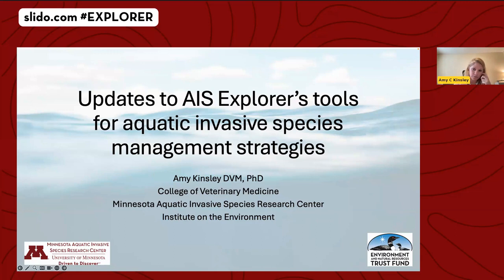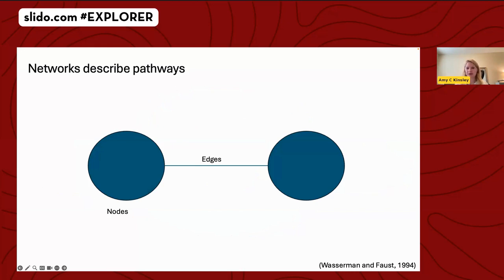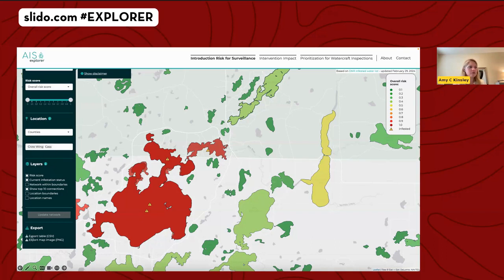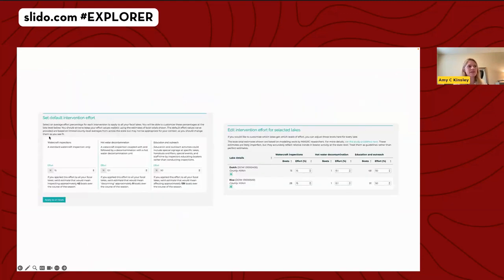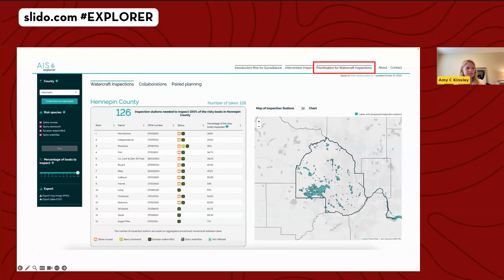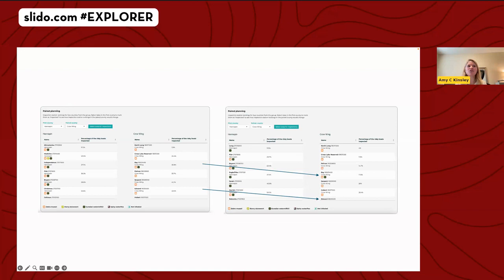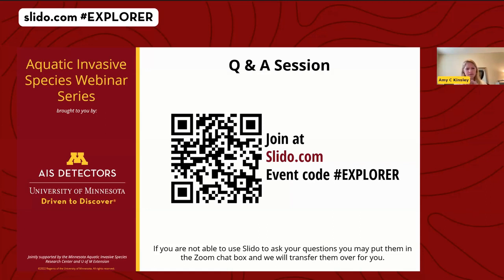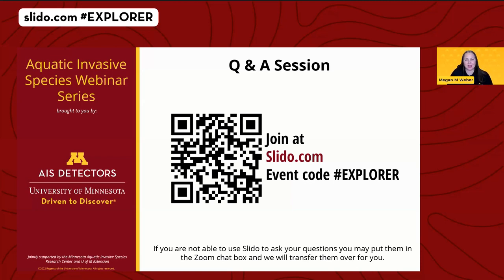Webinar: Unlocking Insights: Updates to AIS Explorer's Tools for AIS Management Strategies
This webinar was recorded on March 13, 2024 as part of the Aquatic Invasive Species Webinar Series hosted by the AIS Detectors program at the University of Minnesota. Read more about this webinar and our guest speaker, Amy Kinsley below.

About this webinar:
Join us for an exploration of the latest advancements in AIS Explorer an online interactive dashboard designed to support decision-making in managing invasive species. In this webinar, we'll discuss how these new tools make informed decisions more accessible, assisting AIS managers in evaluating the effectiveness of various prevention and intervention strategies. These strategies include the placement of watercraft inspections, and decontamination stations, as well as education and outreach initiatives. Moreover, we'll introduce an innovative feature that fosters collaborations among local AIS managers by optimizing the placement of watercraft inspection stations using boater movement patterns. Gain valuable insights into the research underpinning these tools and discover their potential in shaping the future of invasive species management.

About the speaker:
Dr. Amy Kinsley is an Assistant Professor in the Veterinary Population Medicine Department at the University of Minnesota. She earned her DVM and PhD in Veterinary Medicine from the University of Minnesota and specializes in Aquatic Epidemiology. Kinsley and her research team use network modeling, disease modeling, fieldwork, and optimization techniques to understand how aquatic invasive species and infectious diseases spread in aquatic environments and design effective and efficient prevention and mitigation strategies. With a passion for interdisciplinary collaboration, Dr. Kinsley leads research projects integrating disciplines such as epidemiology, ecology, social sciences, civil engineering, and computer science while incorporating substantial stakeholder and community engagement to advance aquatic ecosystem health.

The AIS Detectors program is jointly supported by the Minnesota Aquatic Invasive Species Research Center and University of Minnesota Extension. Funding for the AIS Detectors Program is provided in part by the Minnesota Environment and Natural Resources Trust Fund as recommended by the Minnesota Aquatic Invasive Species Research Center (MAISRC) and the Legislative-Citizen Commission on Minnesota Resources (LCCMR). The Trust Fund is a permanent fund constitutionally established by the citizens of Minnesota to assist in the protection, conservation, preservation, and enhancement of the state’s air, water, land, fish, wildlife, and other natural resources. Currently 40% of net Minnesota State Lottery proceeds are dedicated to growing the Trust Fund and ensuring future benefits for Minnesota’s environment and natural resources.